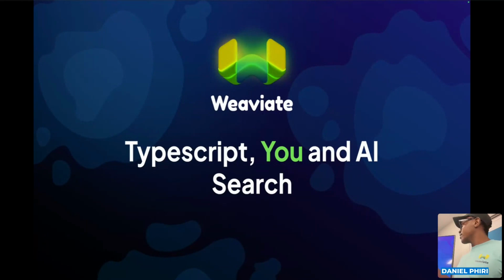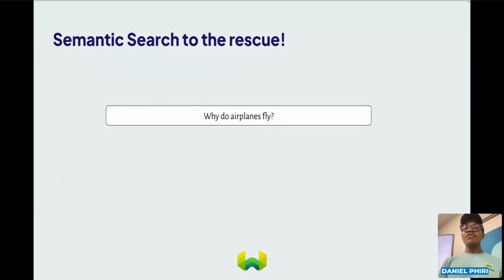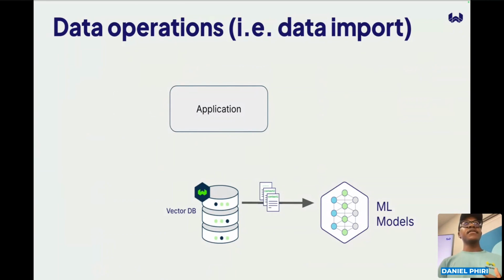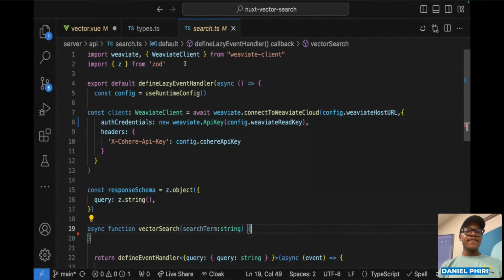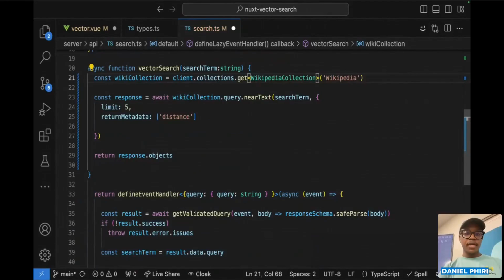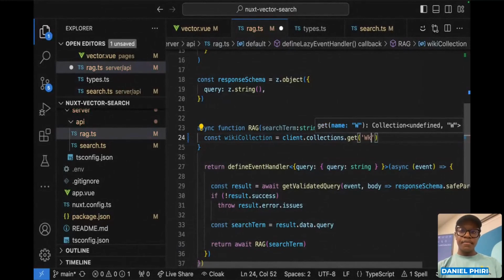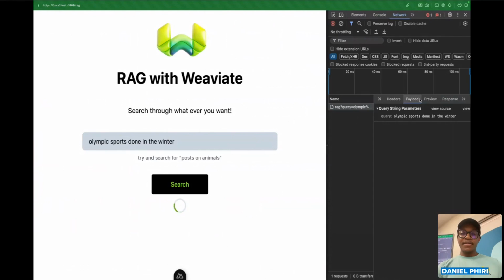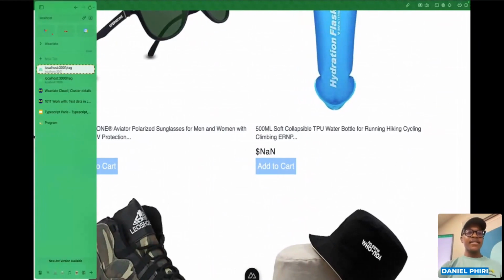[EN] Paris TypeScript #39 - TypeScript, you and AI Search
Typescript is fun when it works well with other tools. My adventures have led me to discover it works well with applications that leverage AI.

We'll look at how Typescript features help us make the most out of AI Search and get into my journey building Generative Typescript Applications for the Web.